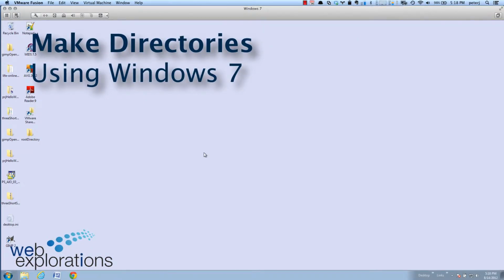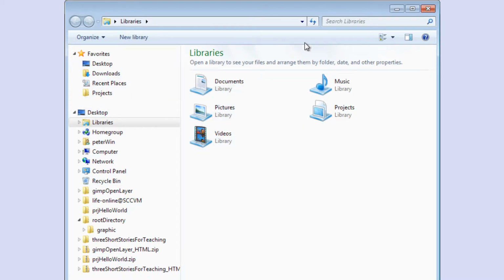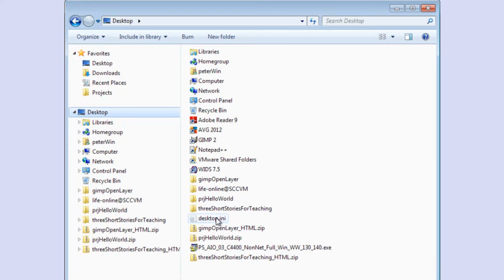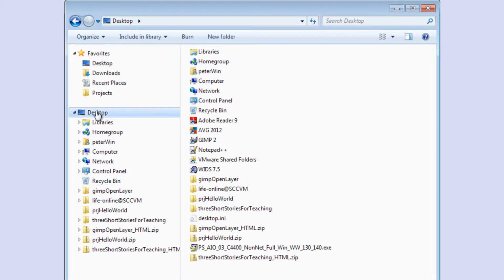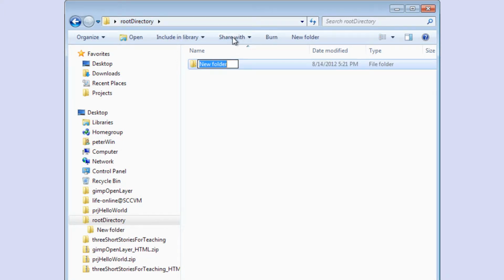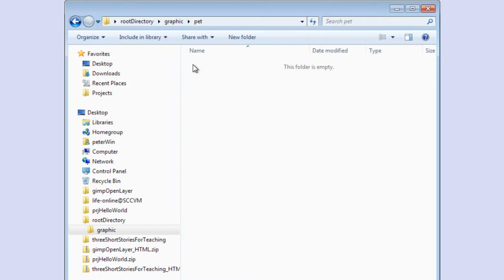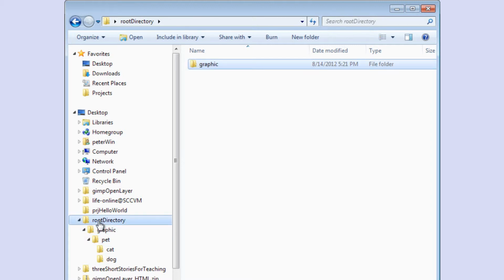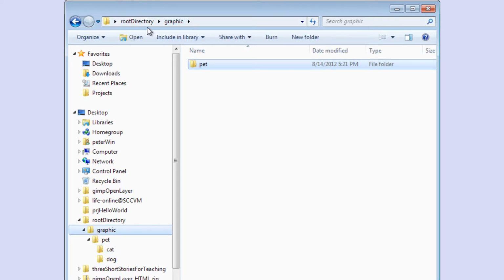Make Directories Using Windows Explorer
Using Windows 7 - Windows Explorer you can quickly make a series of folders/directories to help organize your files.